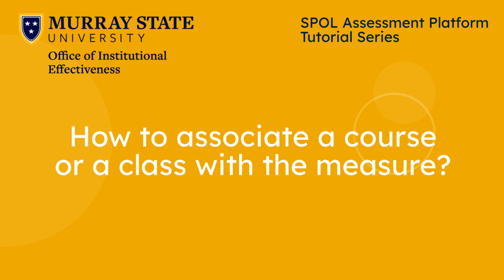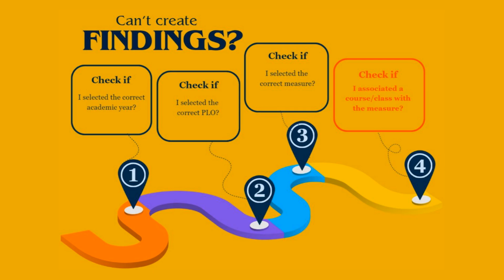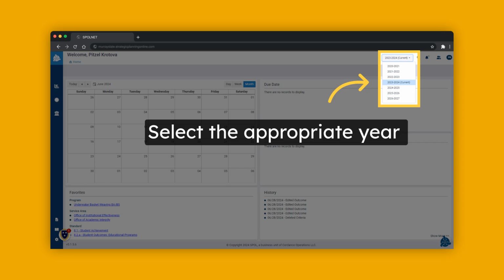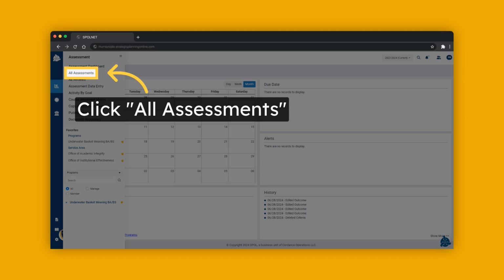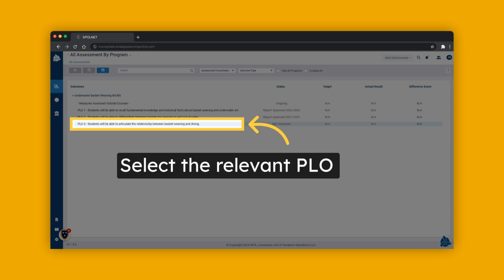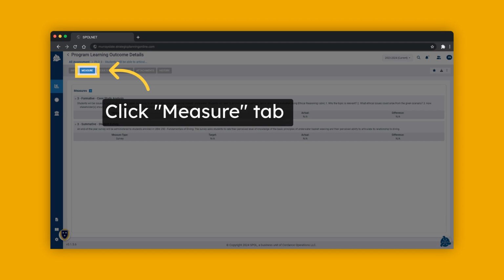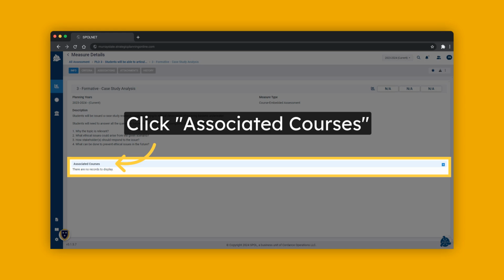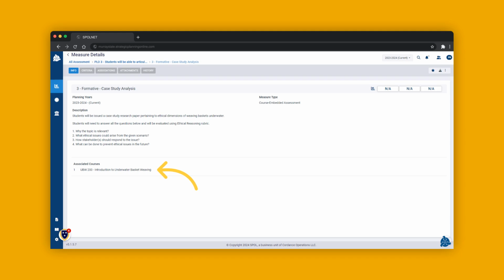Associating a course or a class with the measure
Here's another video in our SPOL assessment platform tutorial series. This one covers associating a course or a class for academic programs.